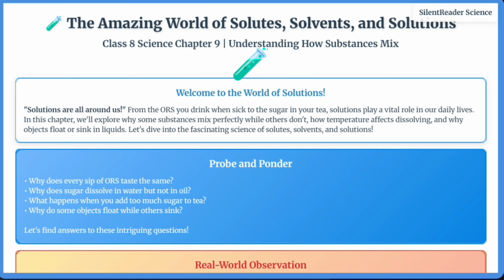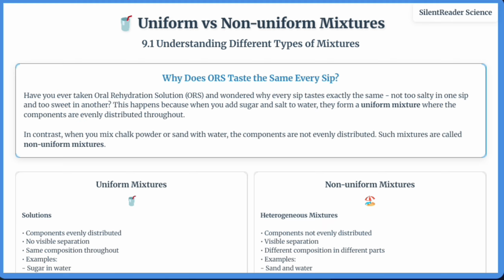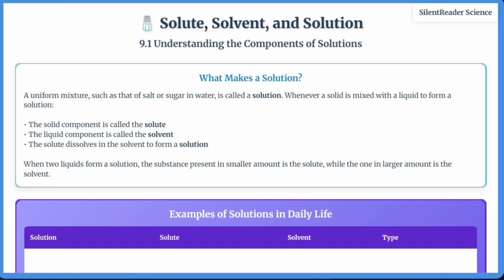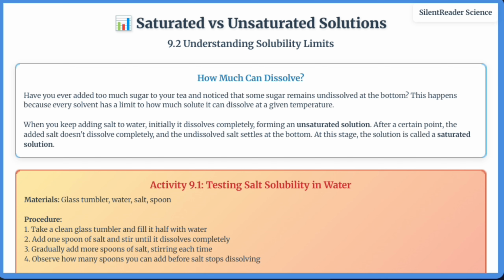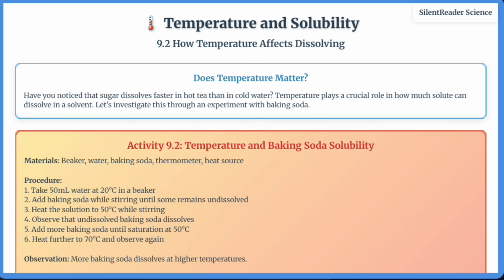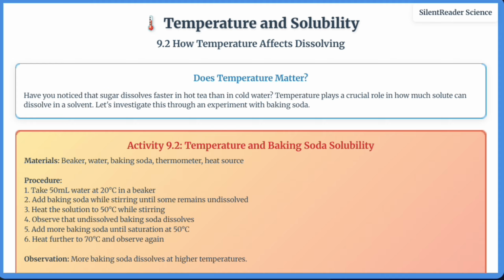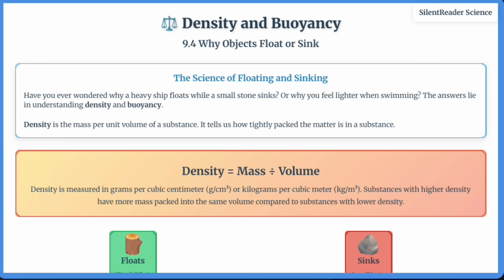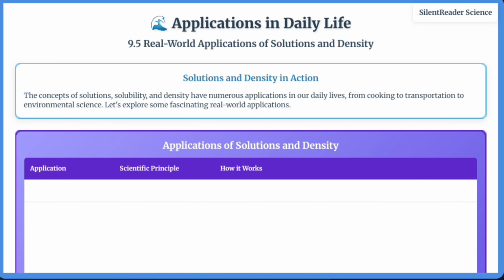Class 8 Science Chapter 9 | Solute, Solvent & Solutions Complete Chapter | SilentReader Science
Welcome to SilentReader Science! In this comprehensive video, we explore Class 8 Science Chapter 9: The Amazing World of Solutes, Solvents, and Solutions.

📚 What You'll Learn:

Why every sip of ORS tastes the same

Difference between uniform and non-uniform mixtures

What are solutes, solvents, and solutions

Saturated vs unsaturated solutions

How temperature affects solubility

Why water is called the "universal solvent"

Density and buoyancy - why objects float or sink

Real-world applications in daily life

🔬 Chapter Highlights:

Interactive experiments and activities

Clear explanations with visual demonstrations

Ancient Indian scientific heritage

Practical applications in cooking, medicine, and technology

Complete chapter coverage with exam-focused content

📖 Chapter 9 Topics Covered:

9.1 Uniform vs Non-uniform Mixtures

9.2 Solute, Solvent, and Solution

9.3 Saturated and Unsaturated Solutions

9.4 Effect of Temperature on Solubility

9.5 Water - The Universal Solvent

9.6 Density and Buoyancy

9.7 Applications in Daily Life

Science Olympiad Preparation

Anyone interested in basic chemistry concepts

⏰ Video Chapters:
0:00 Introduction to Solutions
2:15 Uniform vs Non-uniform Mixtures
5:30 Solute, Solvent, and Solution Components
8:45 Saturated vs Unsaturated Solutions
12:20 Temperature and Solubility Experiments
16:10 Water - The Universal Solvent
19:35 Density and Buoyancy Explained
23:00 Real-World Applications
26:15 Chapter Summary and Review

SilentReader - Making Science Simple and Fun! 🚀